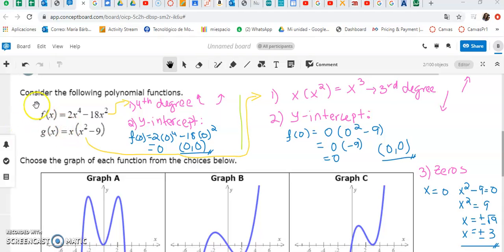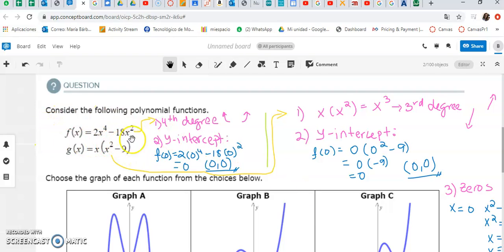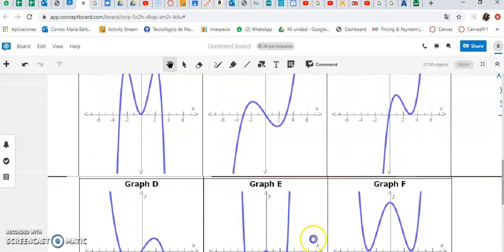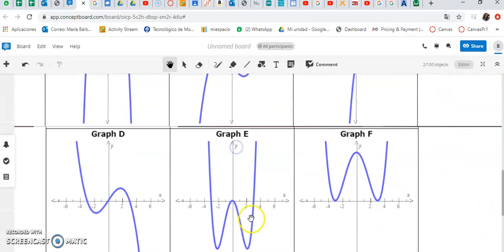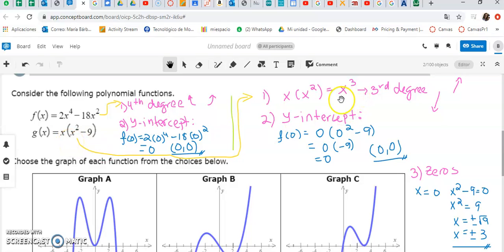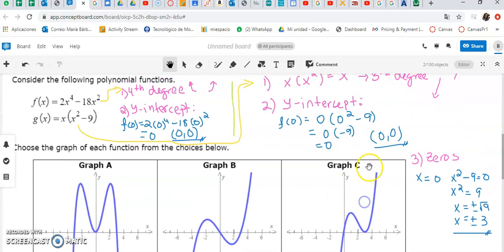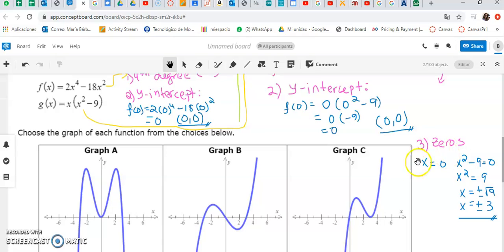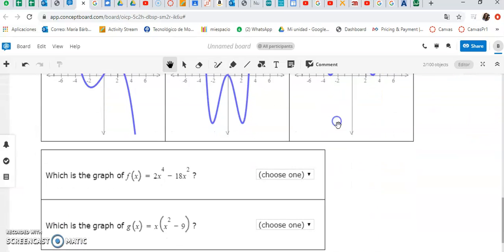15 Match polynomial funct graph